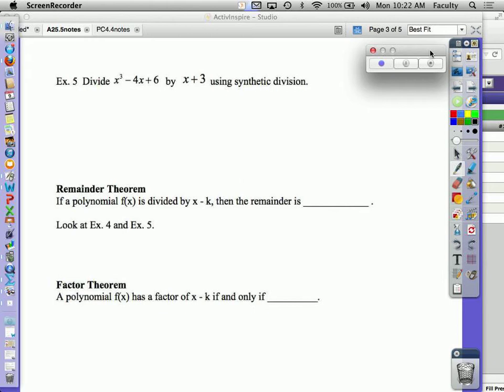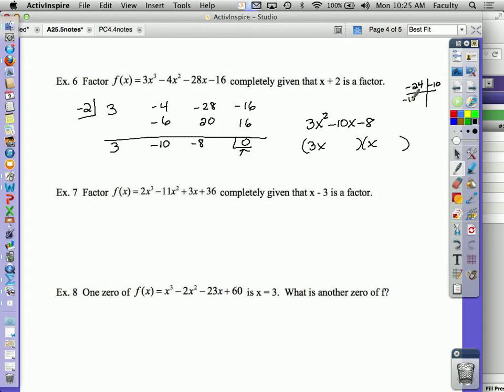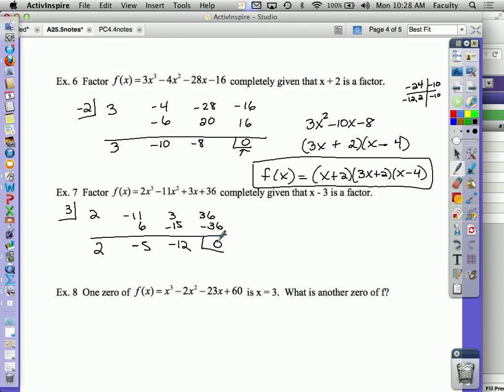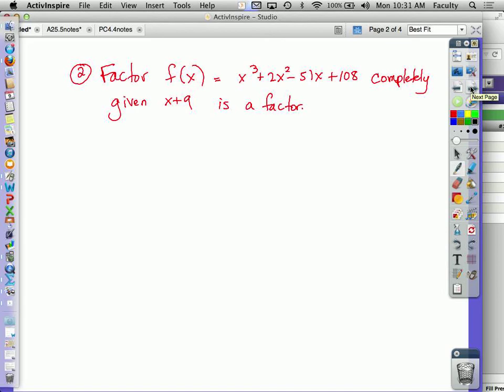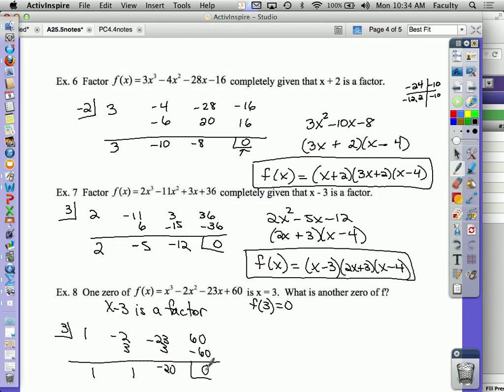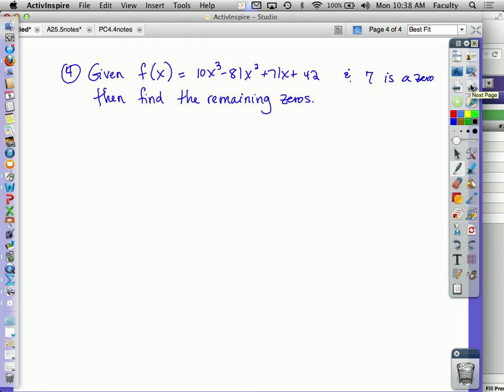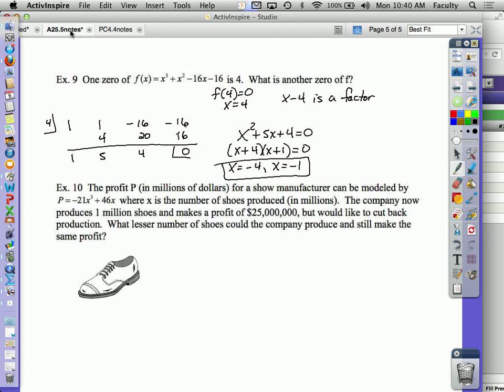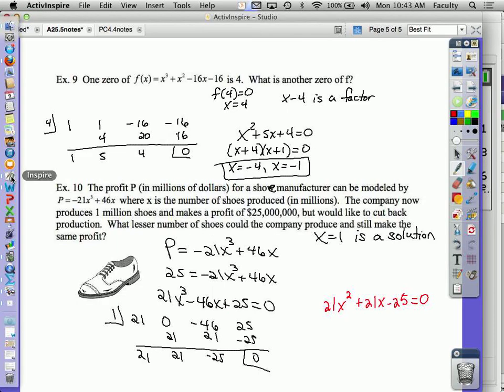A2 5.5 notes day 3